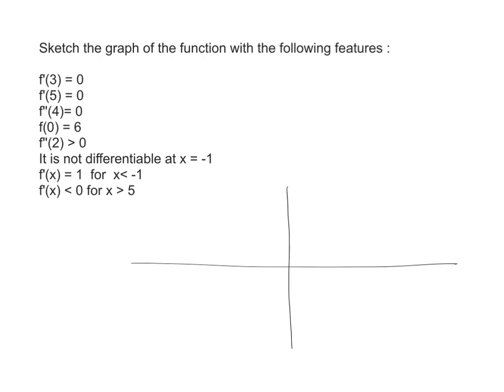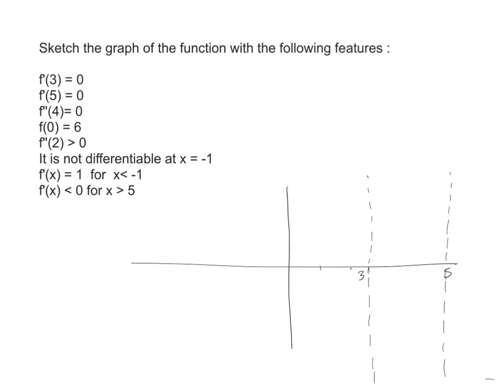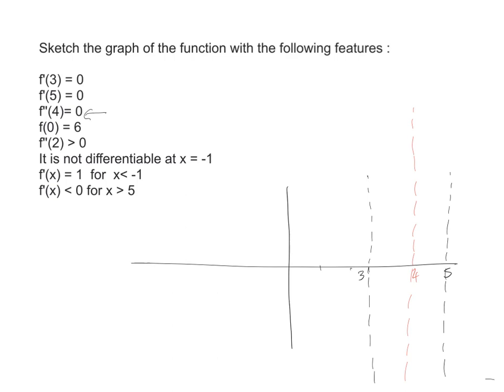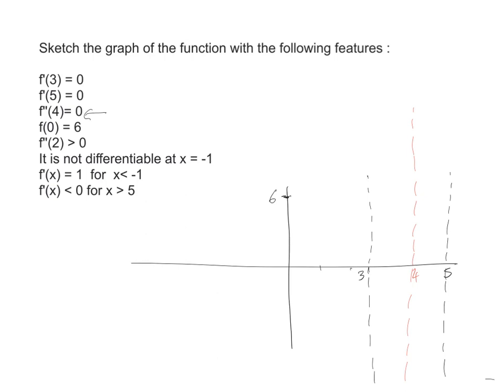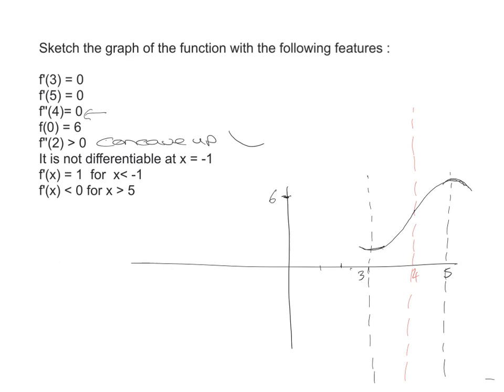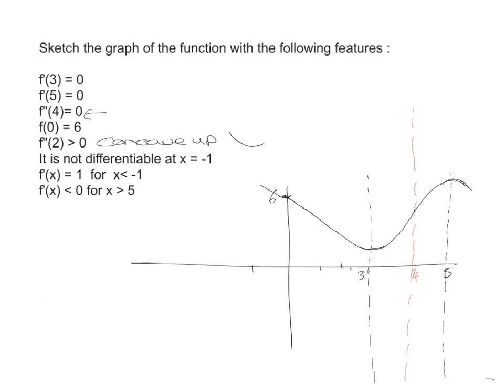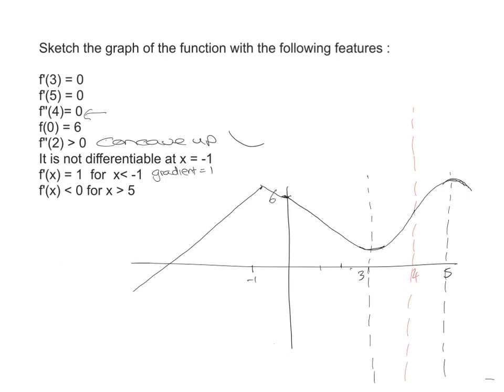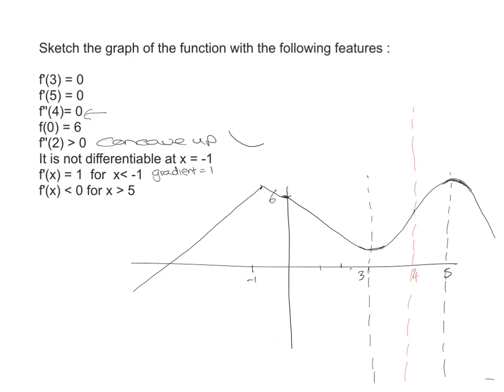sketching a graph from given features